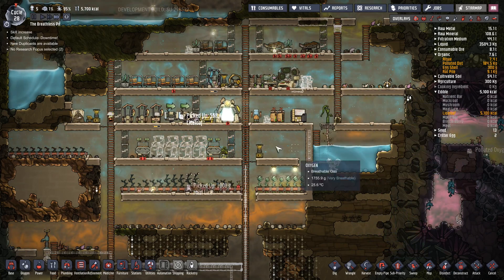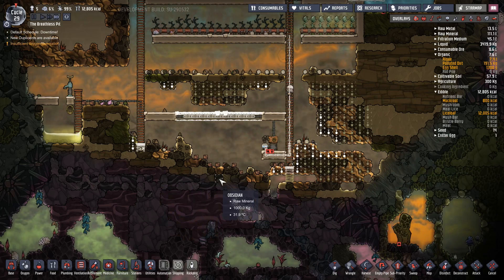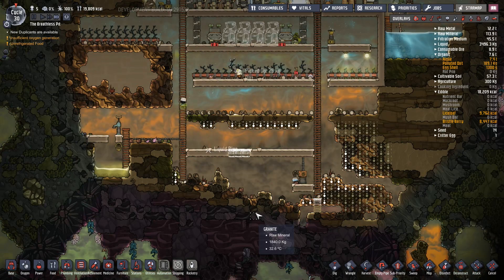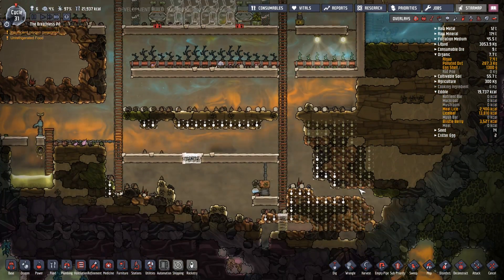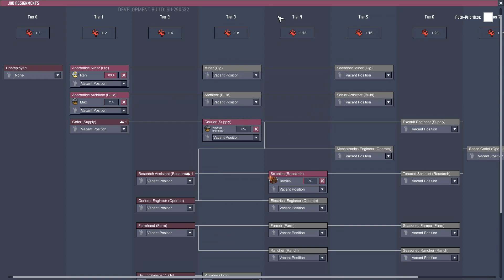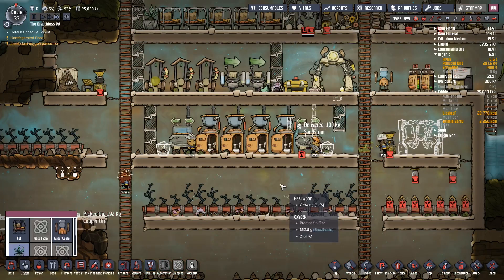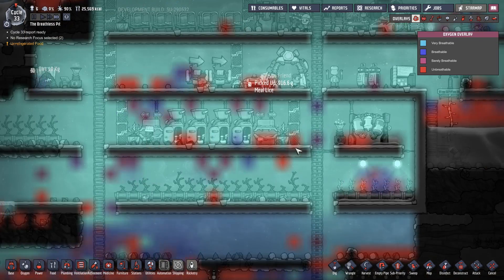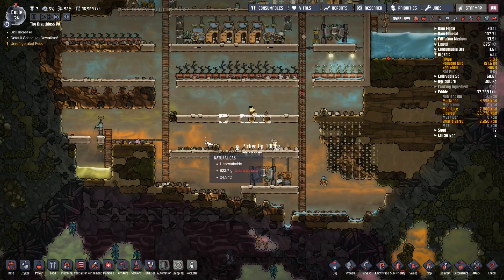Automating the Lavatories! Oxygen Not Included - ep 3 - Space Industry Upgrade!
We want to get some great toilet facilities running for our dupes because the other toilets are gross and nasty. Let's get automating! Oxygen Not Included has lots of neat systems - and dealing with yucky water full of dupe germs. Ew!

Why not join me on Discord - you can win keys for games!

__Follow me!